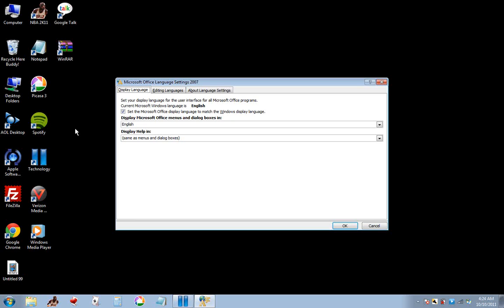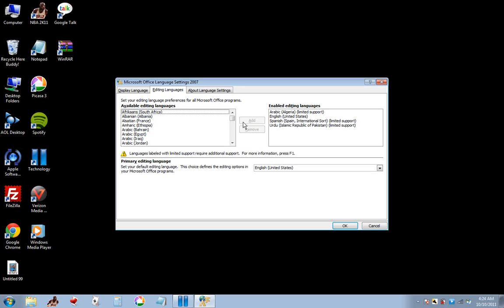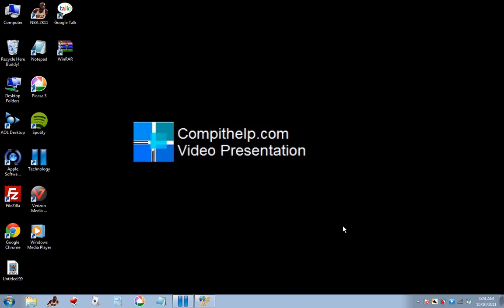How to change language on Microsoft Office 2007? Enterprise?